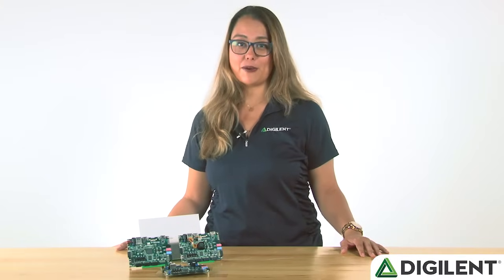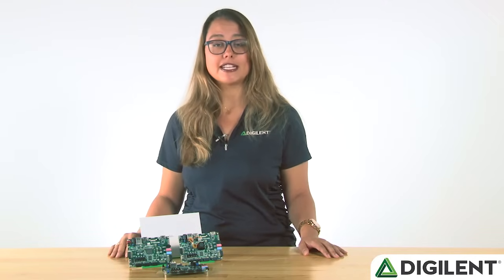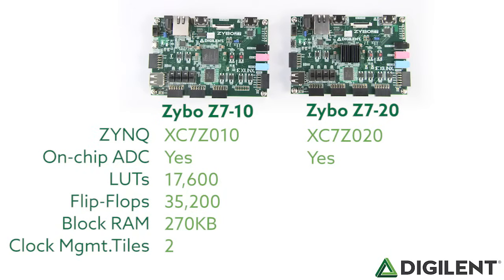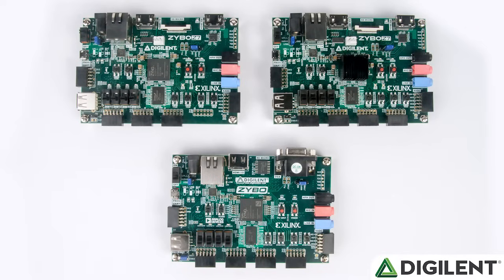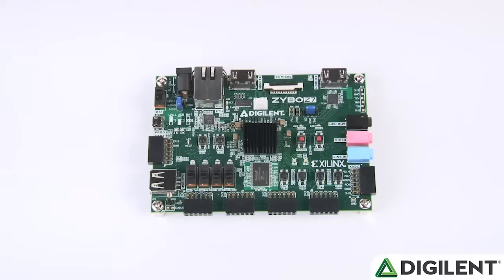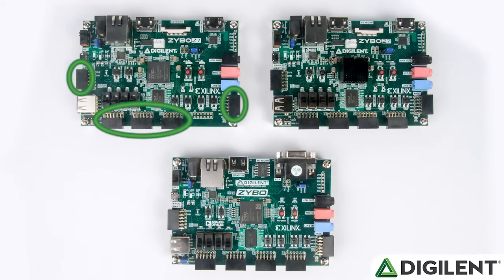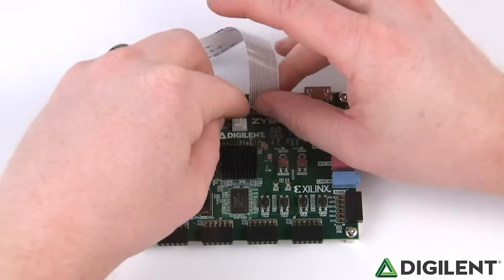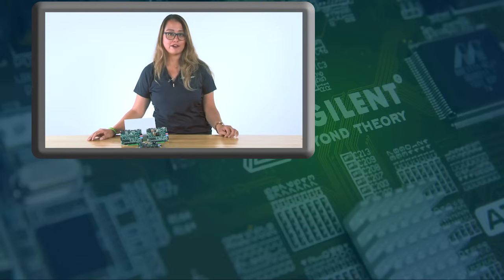Zybo Z7 Introduction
The Zybo Z7 is our new generation of the popular Zybo board, released in 2012. This Zynq-based board is a feature-rich, ready-to-use embedded software and digital circuit development board built around the Xilinx Zynq-7000 family.